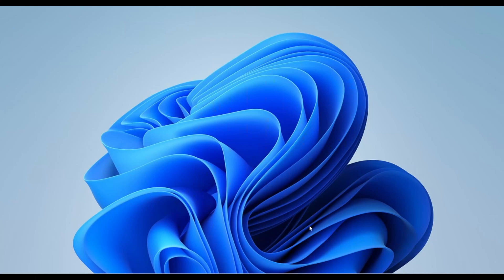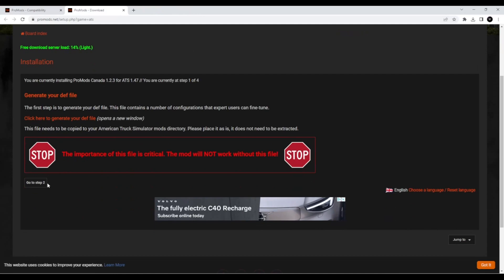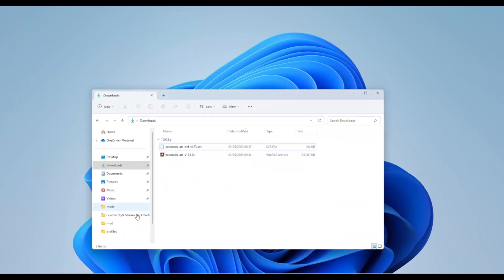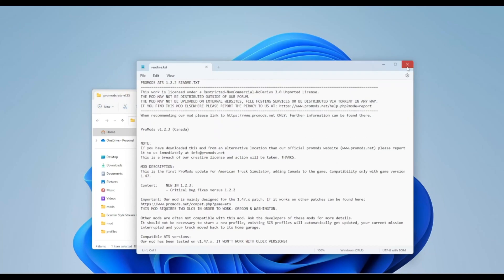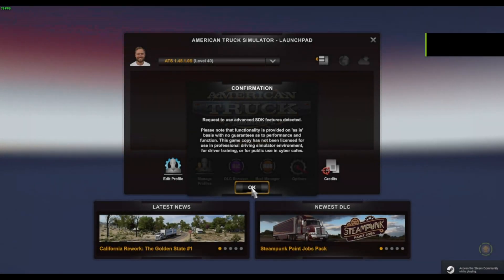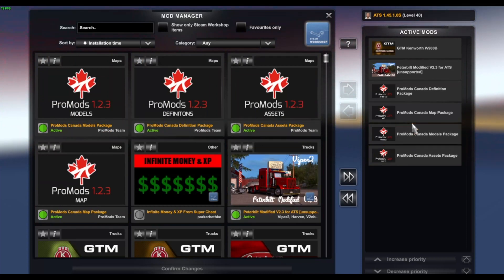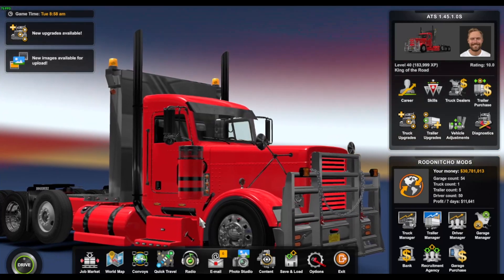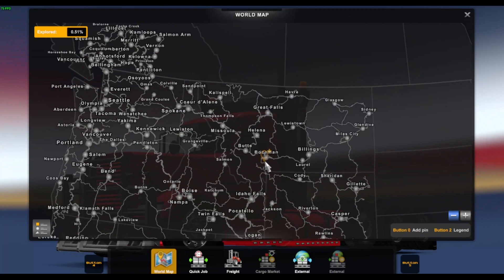Learn How to Download Pro Mods For American Truck Simulator 1.47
In this video, we're going to show you how to download pro mods for American Truck Simulator 1.47. This will allow you to improve your gameplay experience and make the most of your hours spent in the game.

If you're a fan of American Truck Simulator, then this video is for you! We'll show you how to download pro mods for the game, which will improve your gameplay experience and make the most of your time spent in the game. From truck mods to trailer mods, we've got you covered!
in this video i will helping and showing you how to download and in stall po mods for aermican truck simulator 1.47

WELCOME TO THE MASSEY POWER LEE Channel .
IF ITS YOUR FIRST TIME HERE
WHY NOT TO SEE MORE CONTENT

reconmened video Southeastern hight speed dlc

reconmened play list Southeastern hight speed dlc

Channel Memeber list
Harry crashy
soldersolder gaming
daz
Davies farming xx
Brittle fiber
Alperen Tv
Ian Falconer
rodney
Tommy2K

CPU
RAM
32.0GB Dual-Channel DDR4 @ 1333MHz (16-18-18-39)
Motherboard
Micro-Star International Co. Ltd. MPG Z490 GAMING EDGE WIFI (MS-7C79) (U3E1)
Graphics
NV Surround (5760x1080@75Hz)
4095MB NVIDIA GeForce RTX 3060 (ASUStek Computer Inc)
Storage
931GB Samsung SSD 860 QVO 1TB (SATA (SSD))
931GB Seagate ST1000DM010-2EP102 (SATA )
232GB NVMe KINGSTON SA2000M (RAID (SSD))